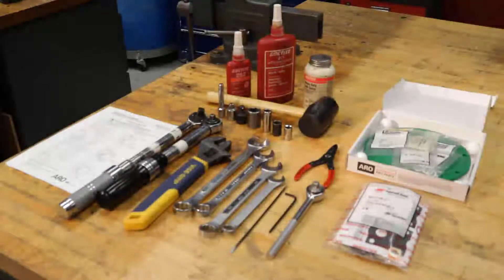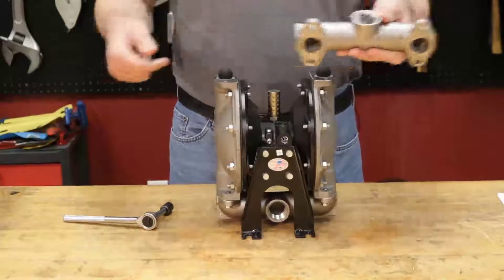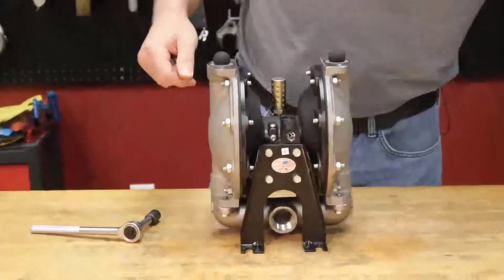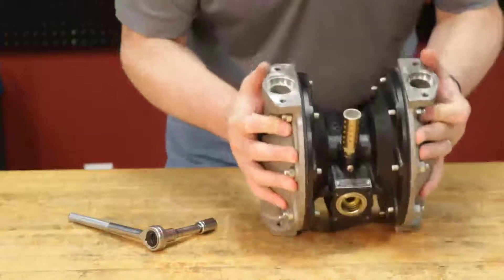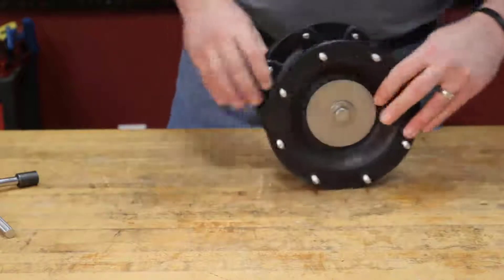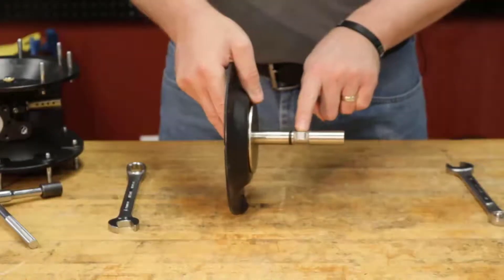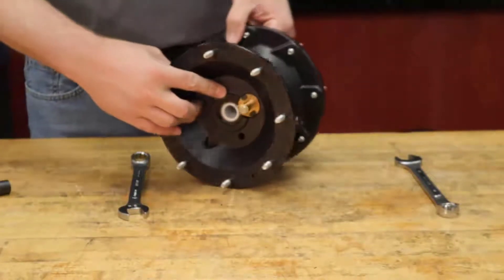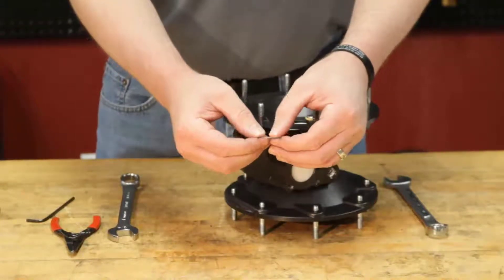ARO Pro Series Double Diaphragm Pump Repair: Disassembly Tutorial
Learn how to repair ARO 1" Pro Series diaphragm pumps. This helpful step-by-step video, led by ARO technical support team members, will show you how to take apart your Pro Series pump in order to replace the balls, diaphragms, and O-rings. Be sure to wear proper safety equipment, follow instructions in your ARO diaphragm pump manual and use authentic ARO parts kits to ensure reliable pump performance.

For product information on the 1" ARO Pro Series metallic diaphragm pump